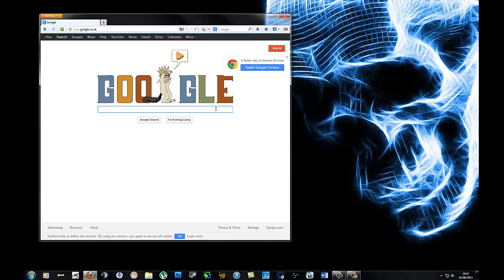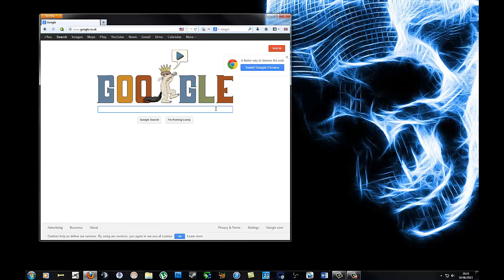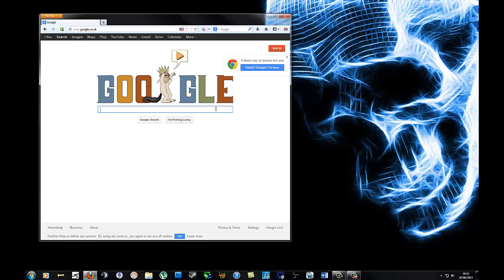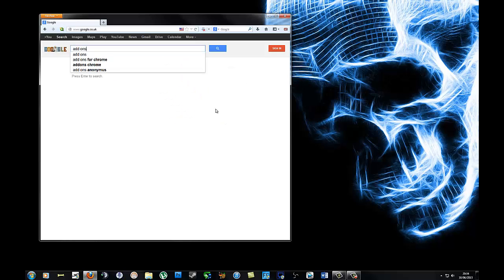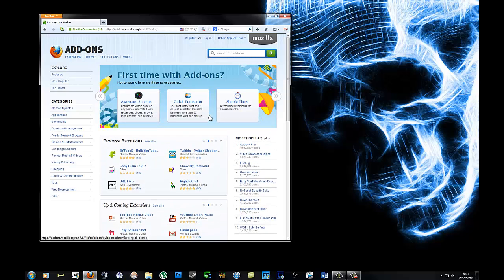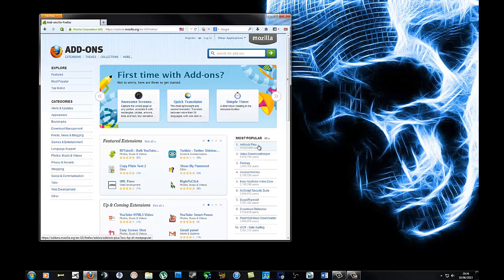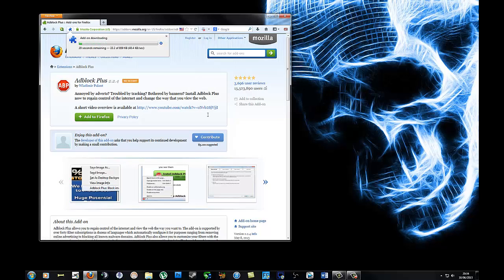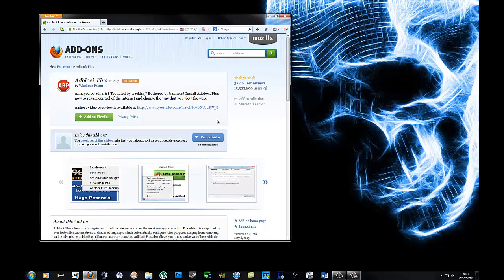How to get rid of pop ups!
Quick demonstration on how to install ad-blocker to stop pop ups.